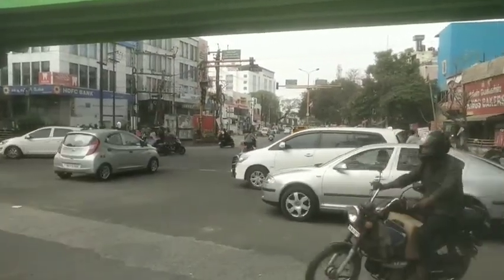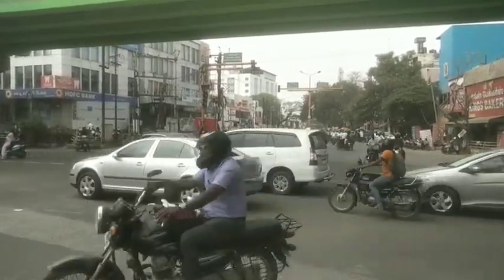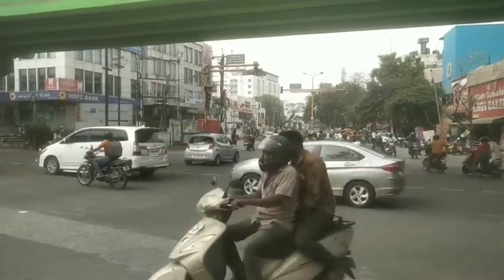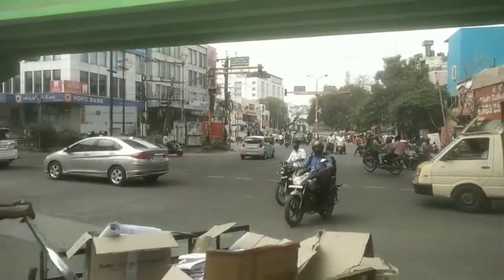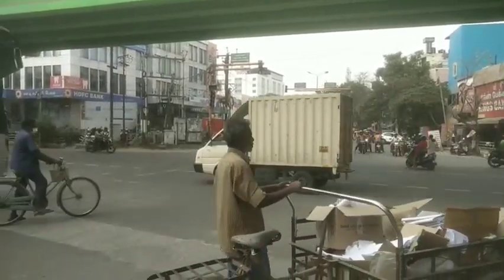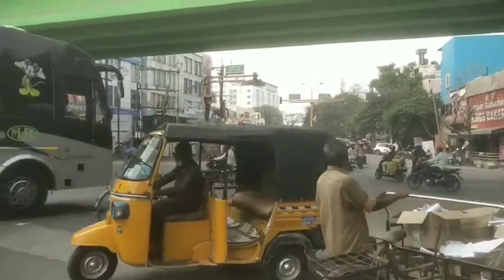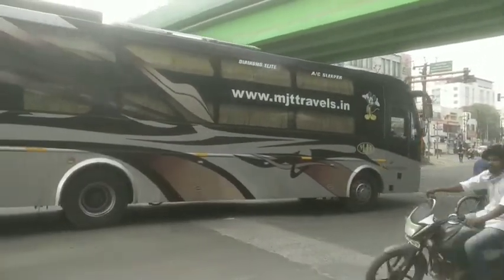dazzing cars. traffic.. driving responsibilities...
public driving in the busy junction without any traffic signals...